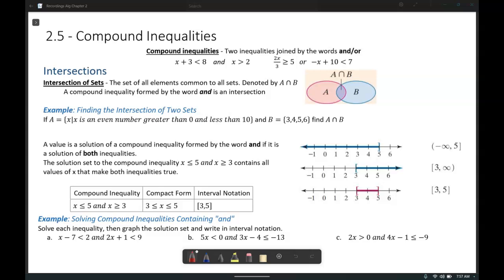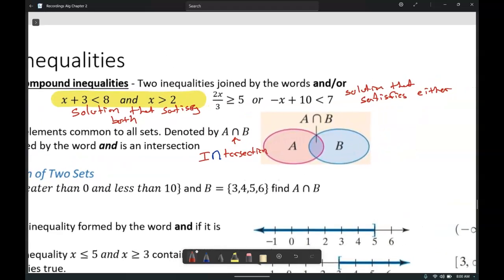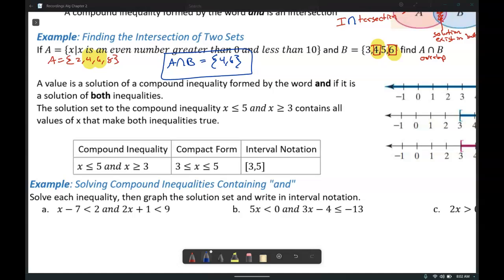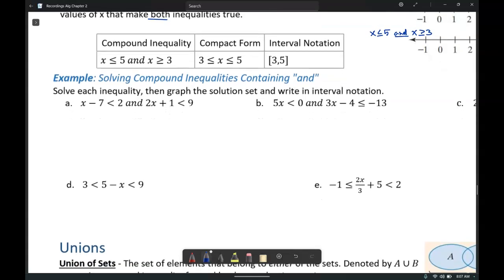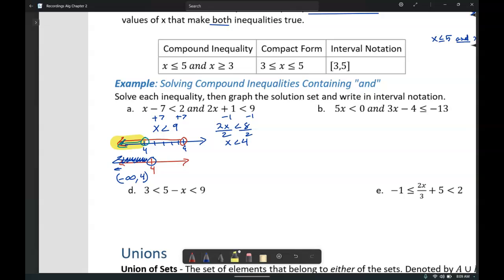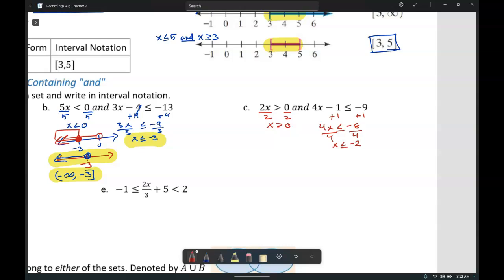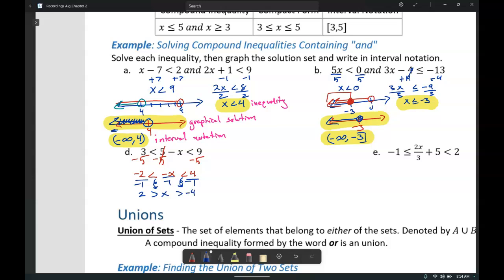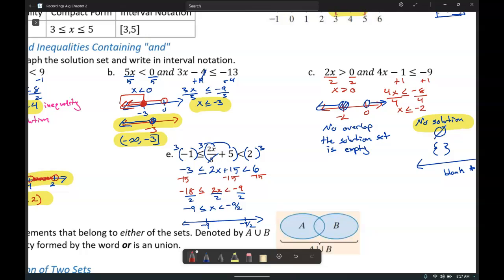Alg II - 2.5 Part 1 - Compound Inequalities and Intersections